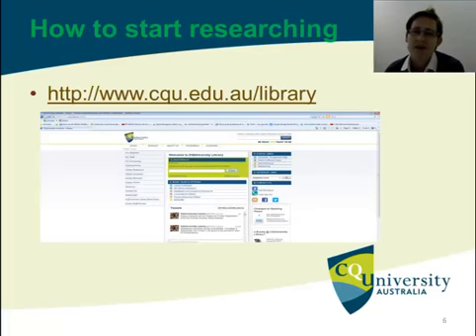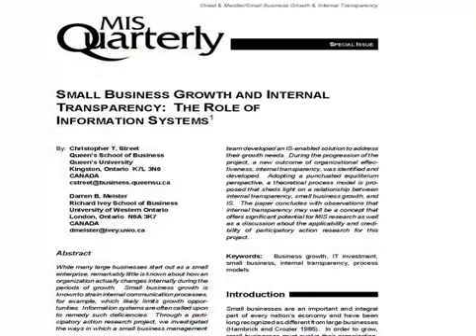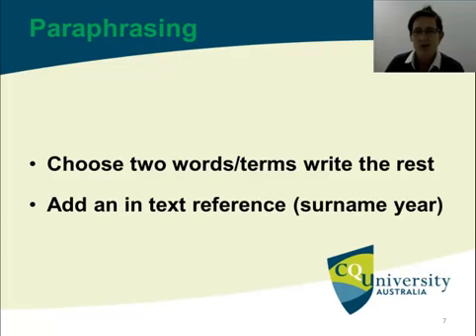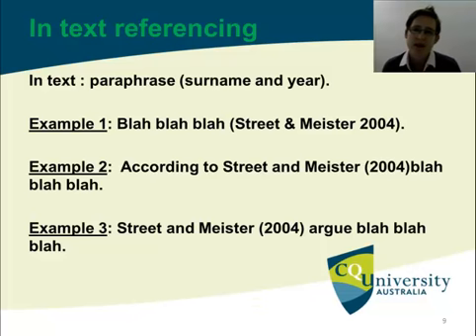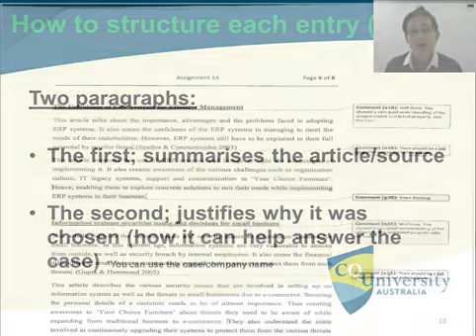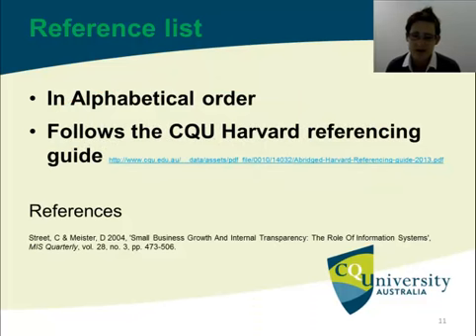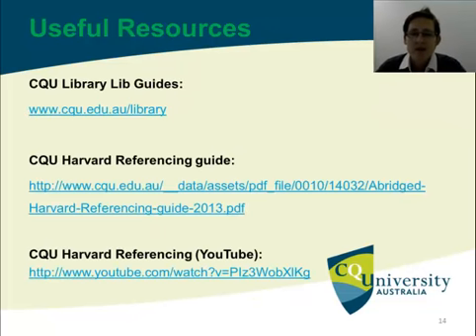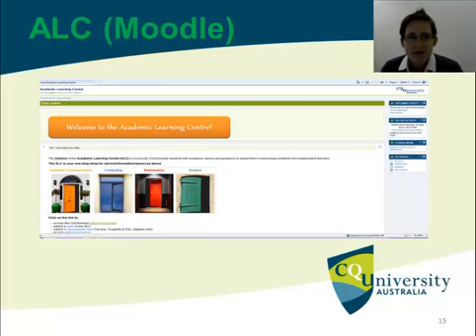SMO assignment 1 assistance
A short video unpacking assignment 1 for SMO (COIS20024) students at CQUniversity